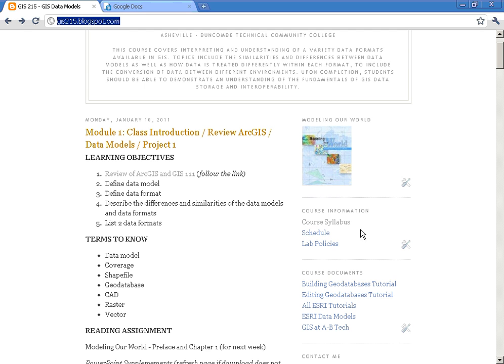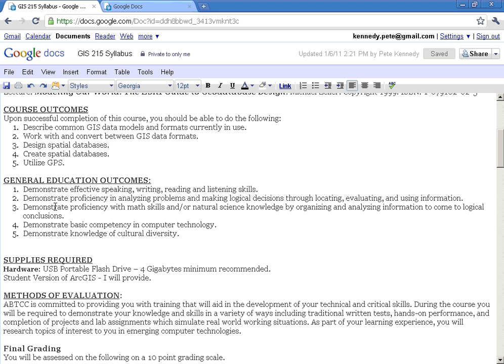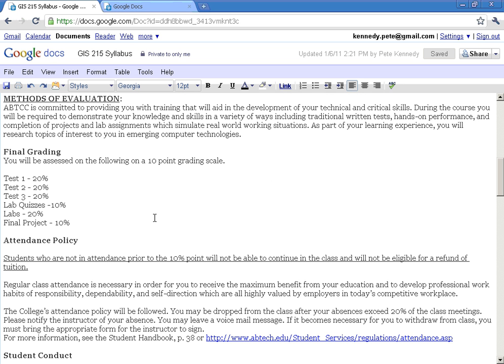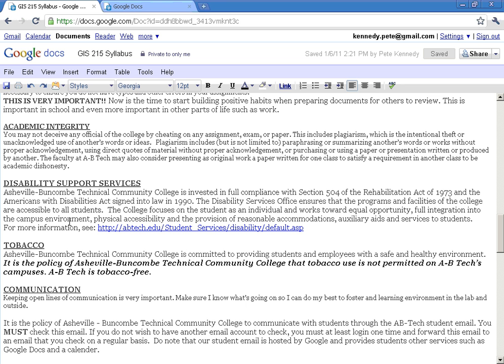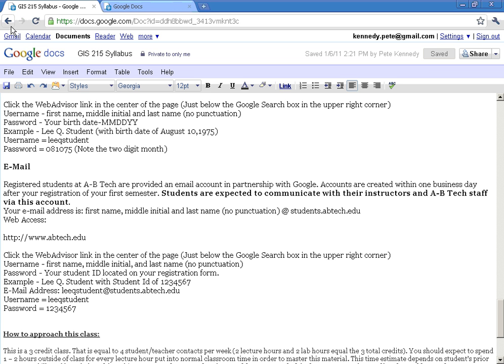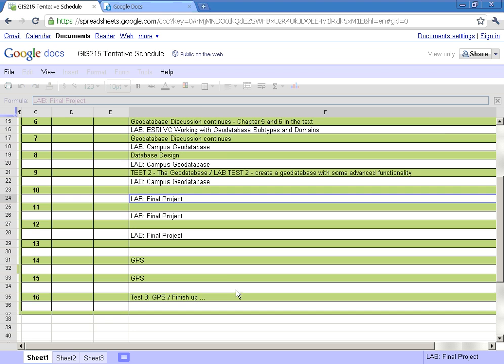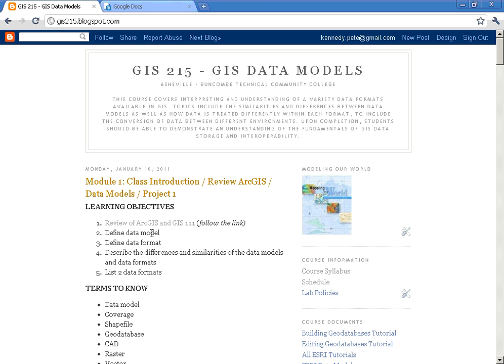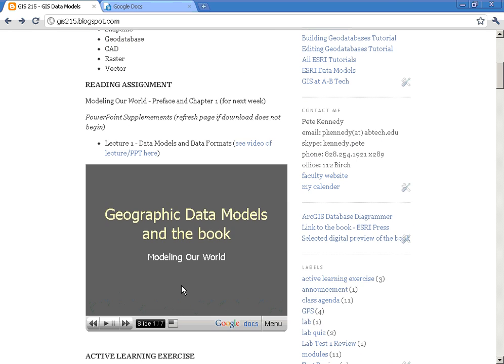Intro to GIS 215 x264